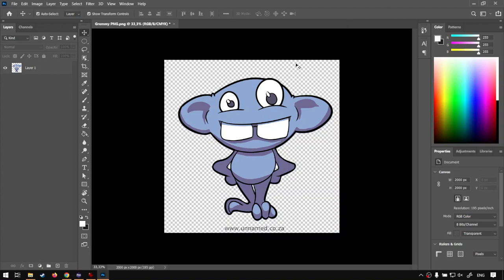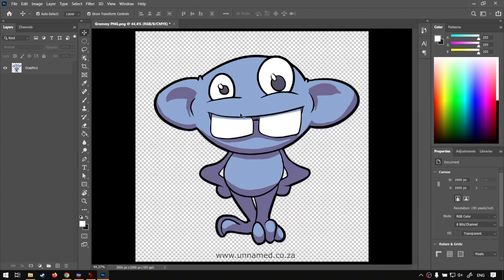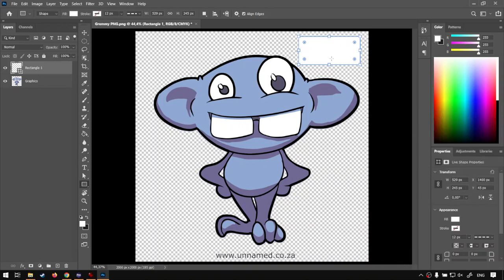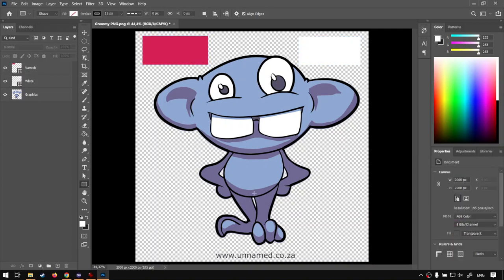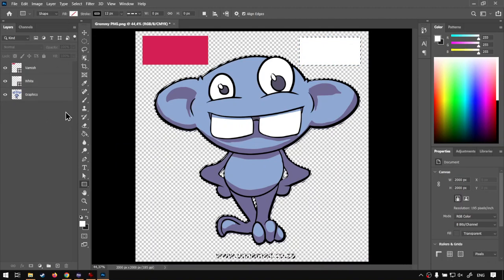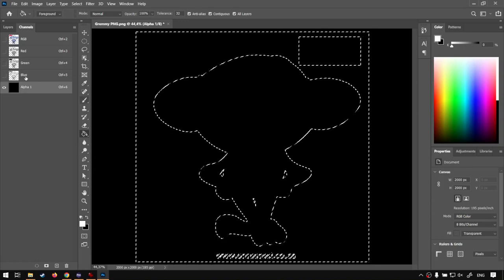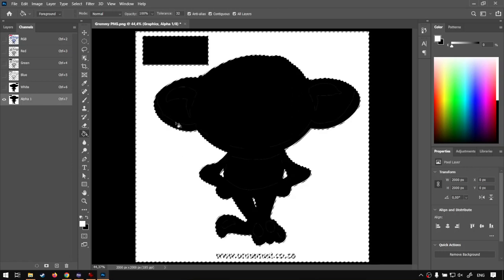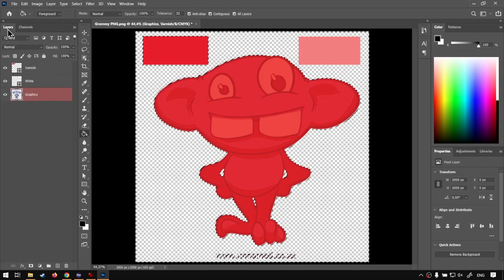Custom Varnish and White Channels in Photoshop and SAi FlexiPRINT RTUV 22 Software (Part 6)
Now for the more advance users we will be looking at how to add some custom Varnish and White channels.

That being said “Advanced Users”, we will be guiding you through the process so feel free to follow along as well.

This video is part of a Mini-Series. Next video covers Export White and Varnish. Previous video covered Use Alpha Channel.